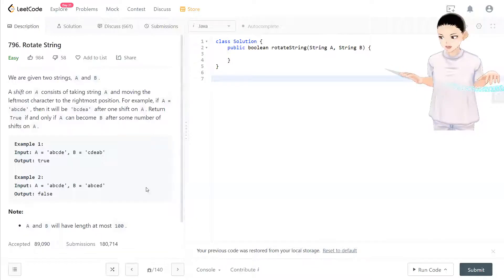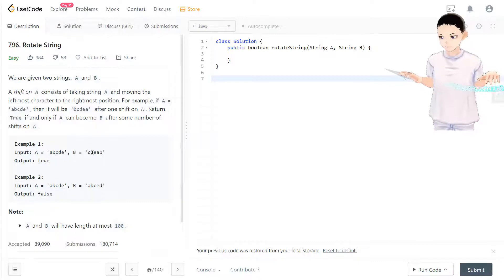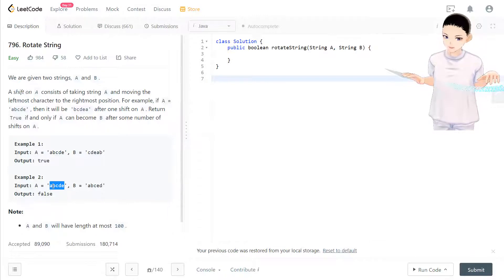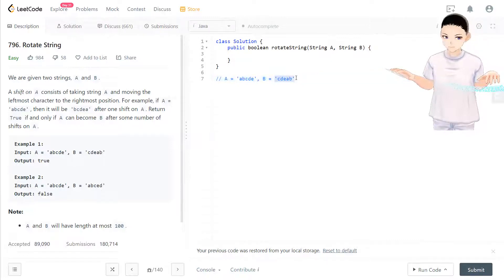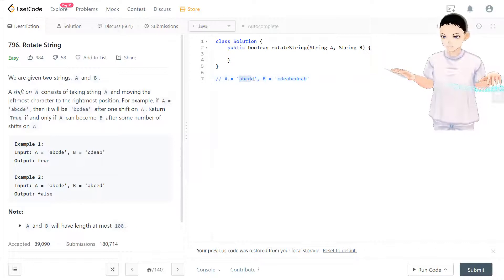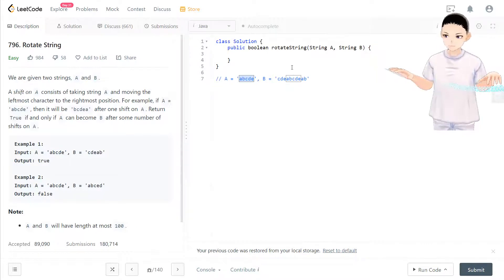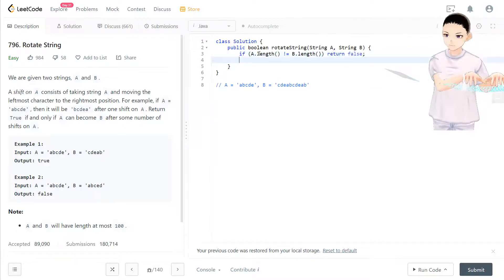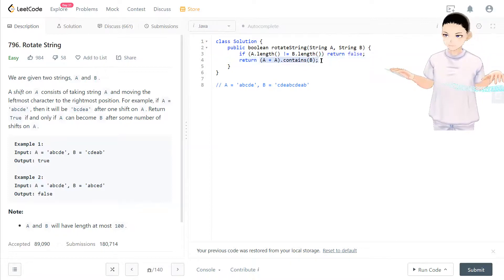Leetcode 796 - Rotate String (JAVA Solution Explained!)